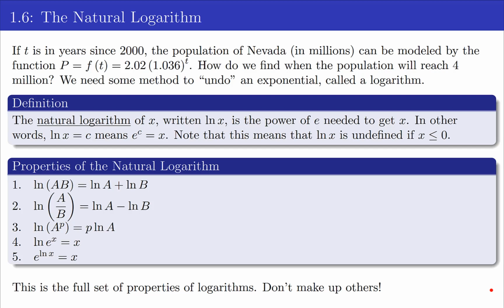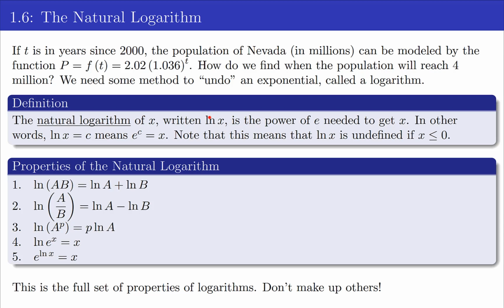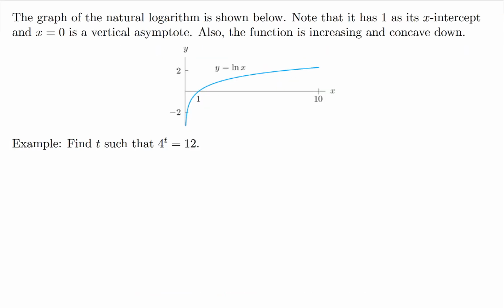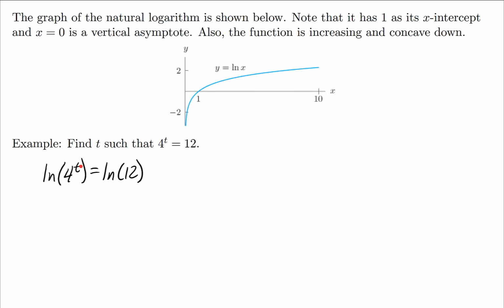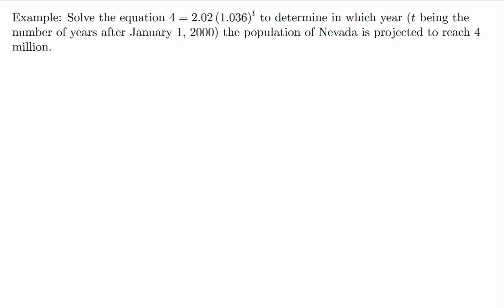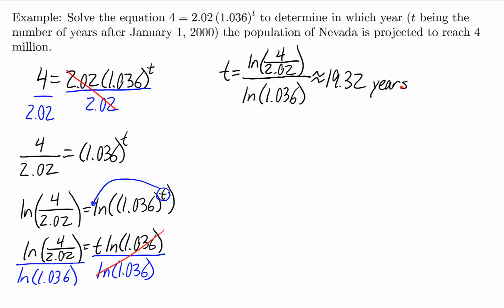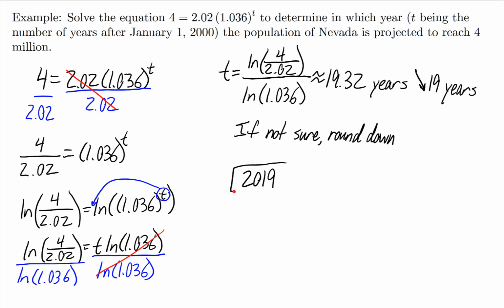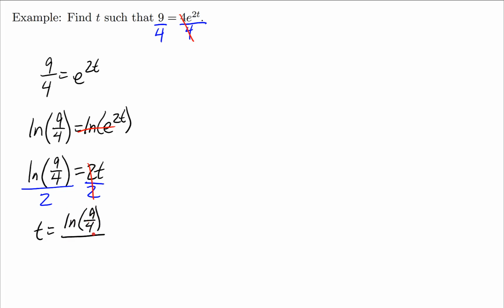Business Calculus - The Natural Logarithm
Business calculus can be a tough course to pass.  I'm here to help!  This lesson is about the natural logarithm, mainly in its ability to help solve exponential equations.  The main property is that after you take the natural log of both sides, you may move the variable exponent to the front of the logarithm.  With this power, you can solve a larger variety of equations.